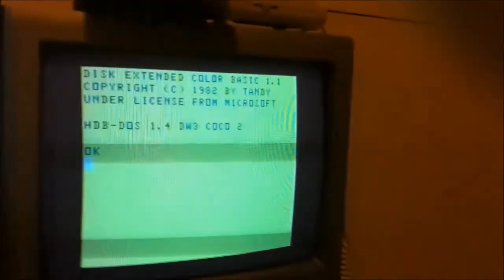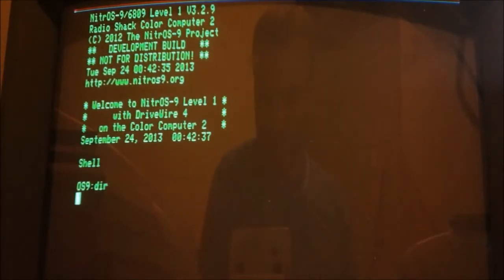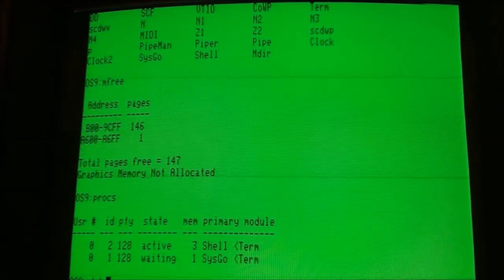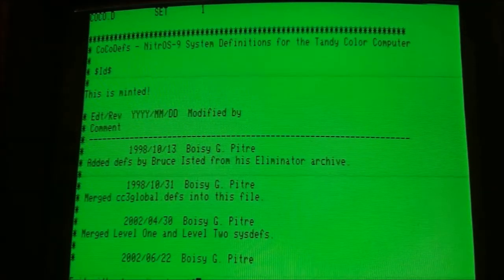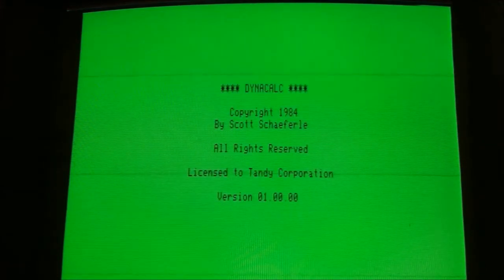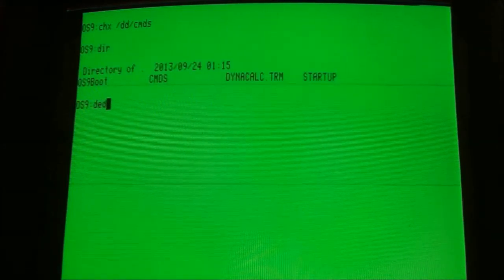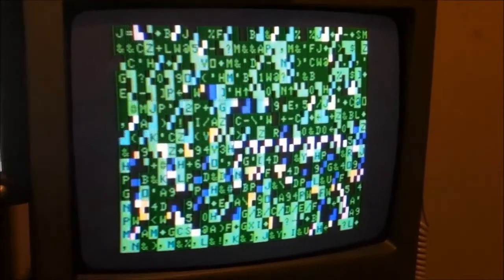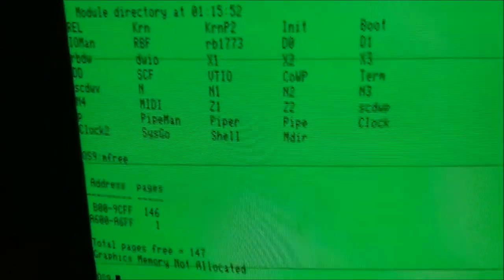TRS-80 Color running NitrOS-9 on 80-column cartridge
I've finished the OS-9 driver for my 80-column card prototype using the CRT9128.